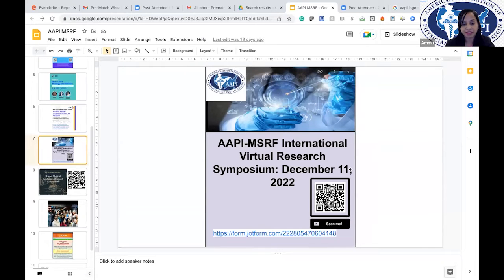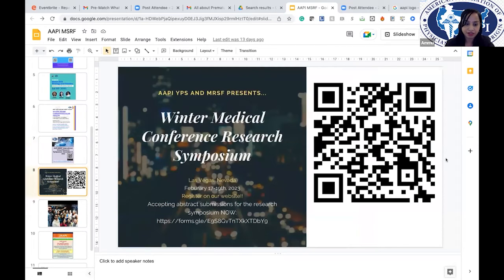Pre match residency program: How to interview, get the offer & decide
Pre match residency program- All you need to know. In this webinar we discuss the prematch residency programs,
The complete list of the prematch programs, what they look for in IMG applicants, how their interviews are different, what do these residency programs decide whom to offer a spot and what you need to do from NRMP perspective if you get an offer

Visit our website to see how we can help you with USMLE Residency Match for IMGs, ERAS CV, Personal statement for residency, USMLE step 1, Step 2 CK, rotations/electives, Research publications or Communication skills/OET for USMLE